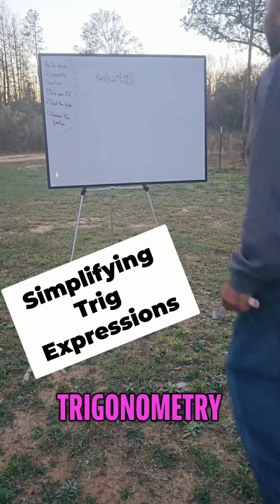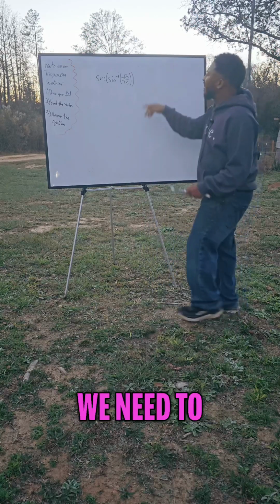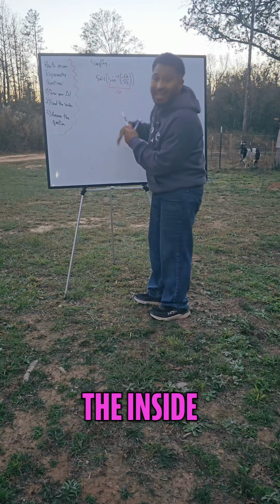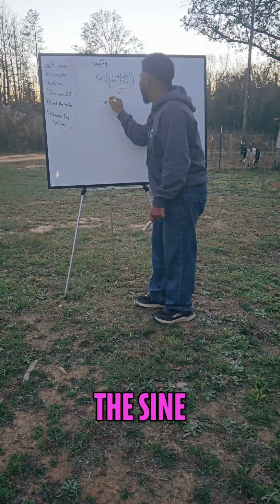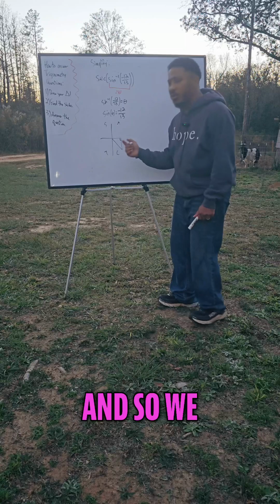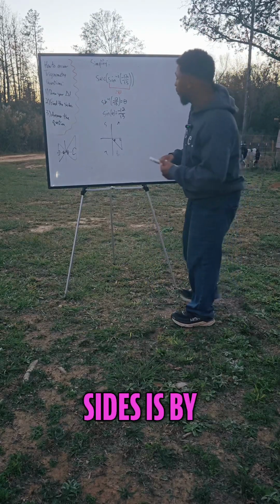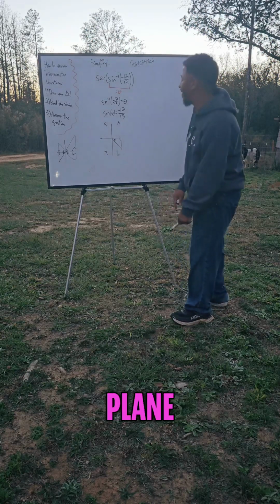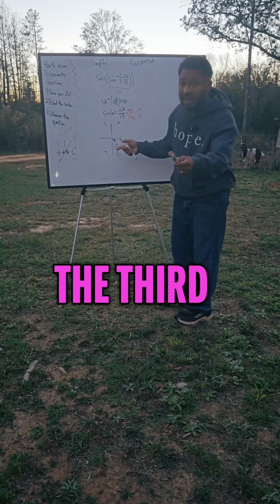Mastering Trigonometry: Simplify in 3 Easy Steps w/MathGuySteve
Join us as we simplify trigonometry using three straightforward steps. Discover how to draw your triangle, find the triangle's sides, and confidently solve questions. Trigonometry doesn't have to be complicated—let's make it easy and enjoyable!